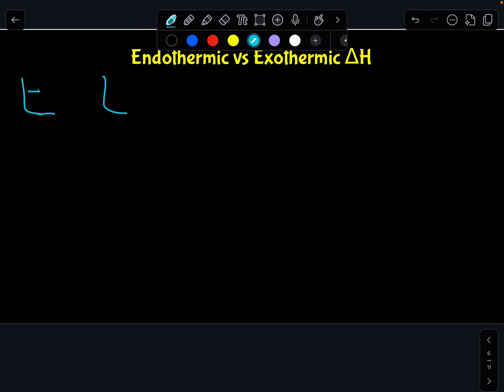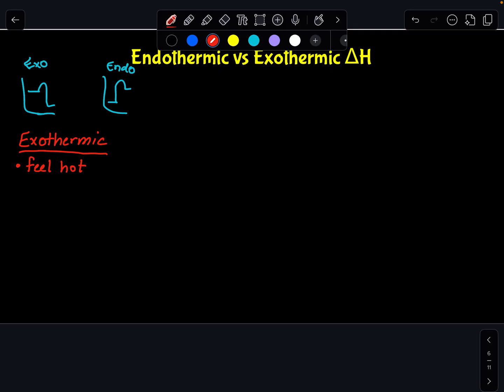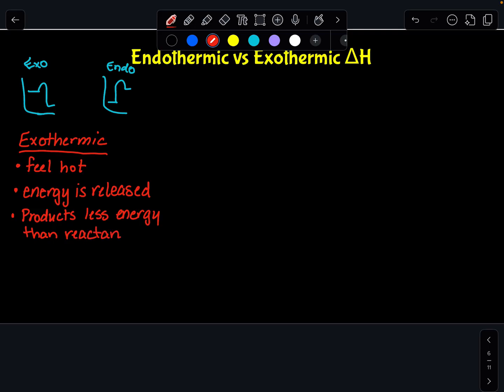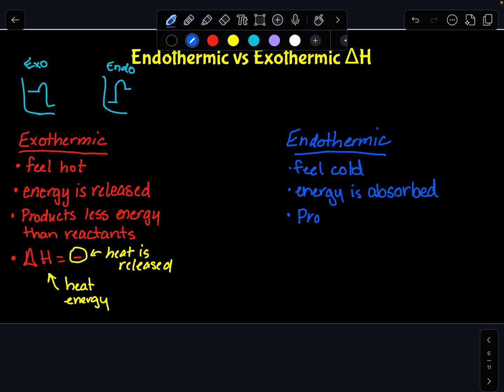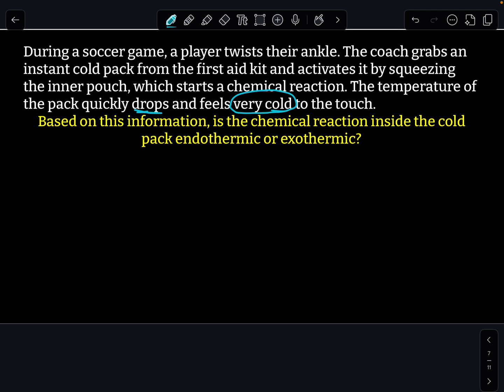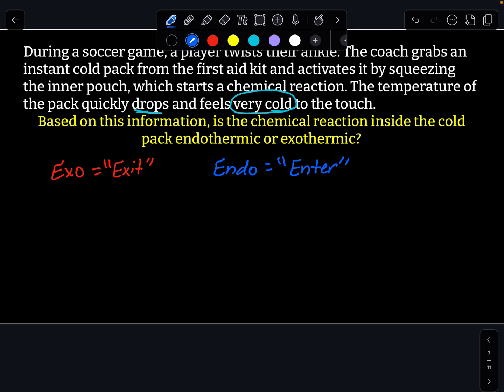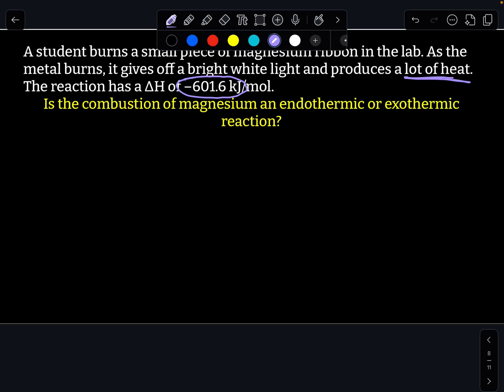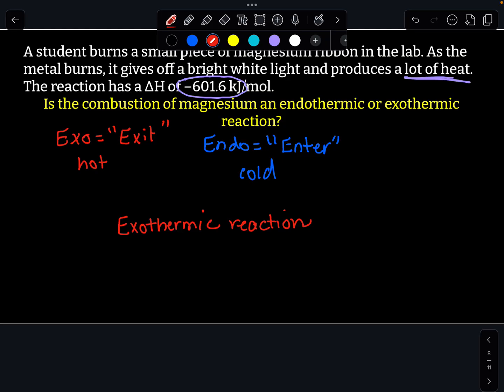Bite Sized Kimistry-Endothermic vs Exothermic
Discussion of differences between endothermic and exothermic reactions as well as practice examples